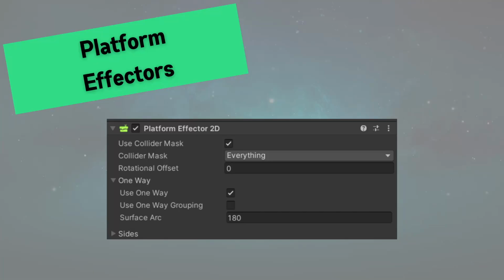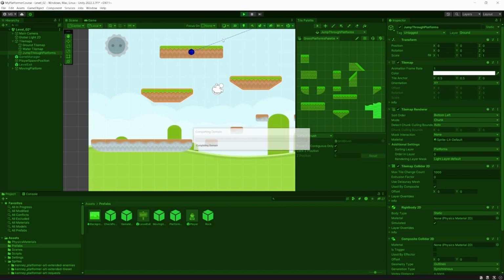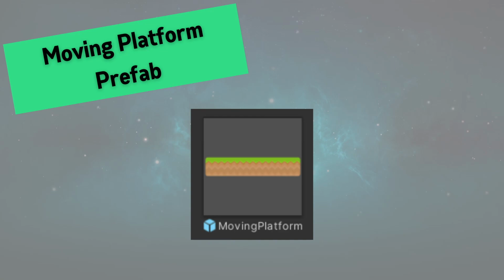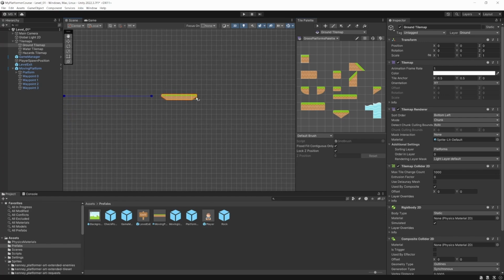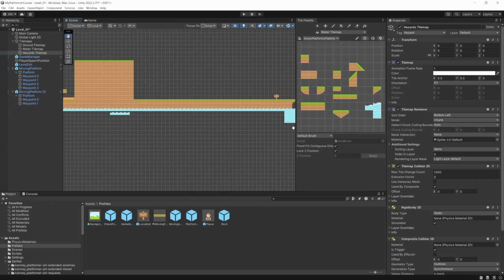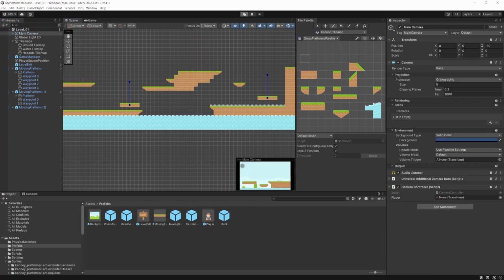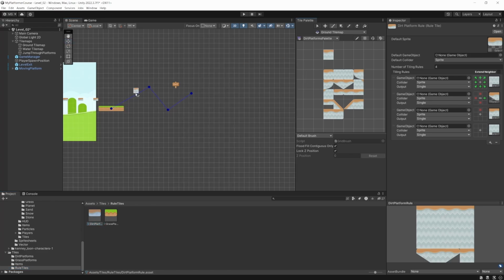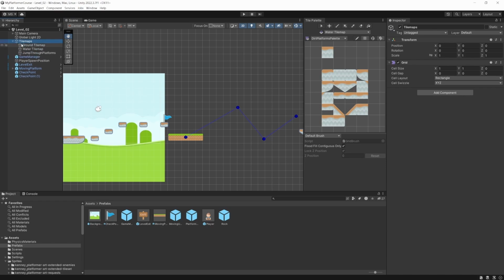Unity for Beginners - 055 - Platform Effector and Building my levels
In this video we will go over how to use the Platform Effector and Build a full level.